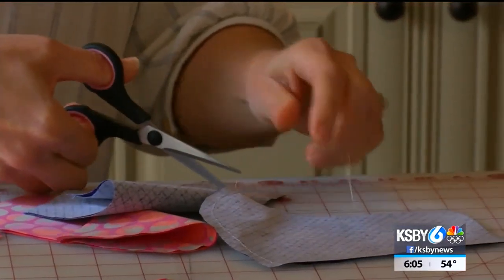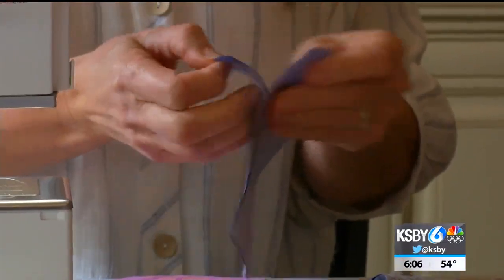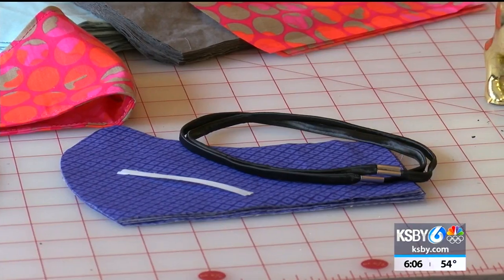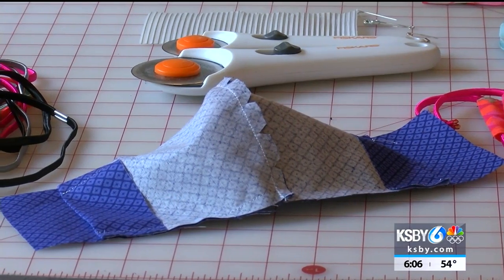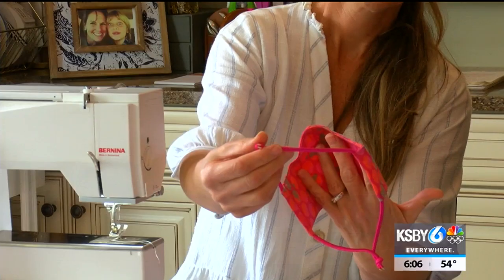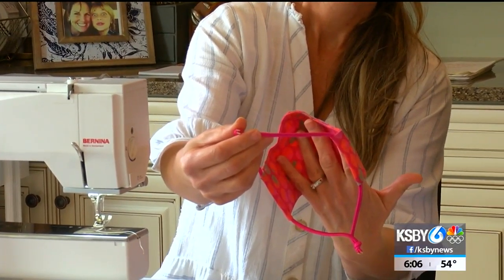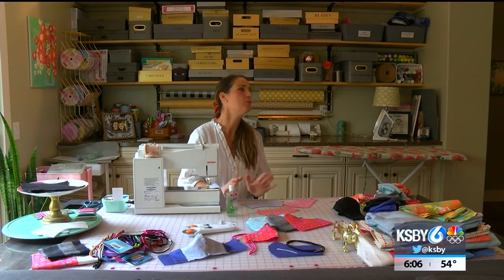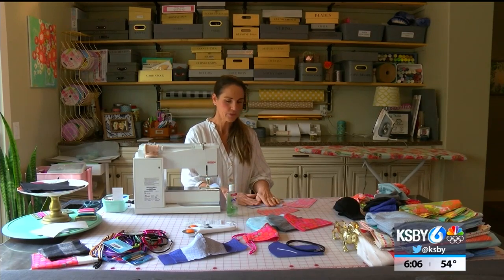Community members help make face masks amid shortage